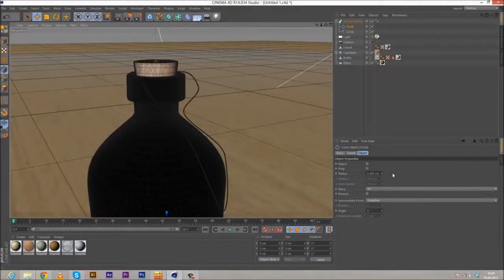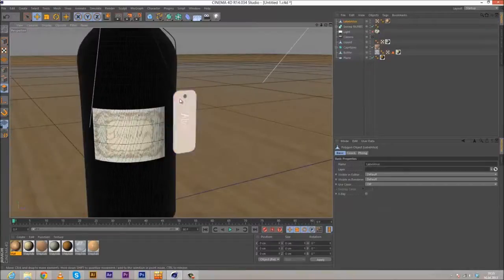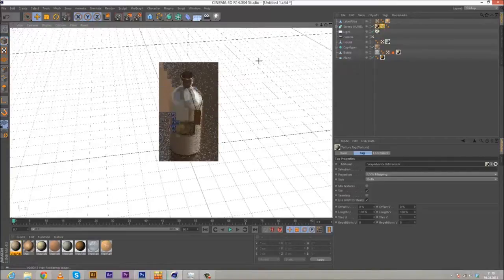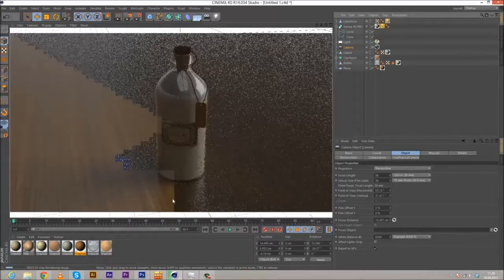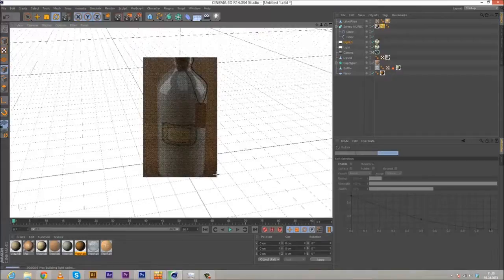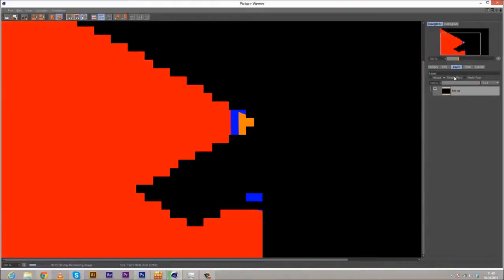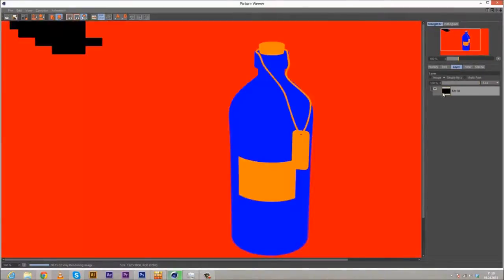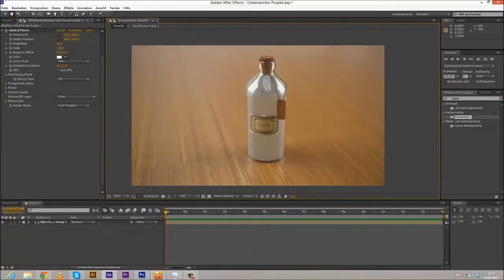Cinema4D & Vray Tutorial - Alice In Wonderland Bottle part 2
In this cool series you will start off by modeling a simple bottle. Once you have that you will create an environment, lights, shaders and finally create your final render using Vray.

simply search for “old industrial hall”

This series was created by curse studio so check out their website and more -